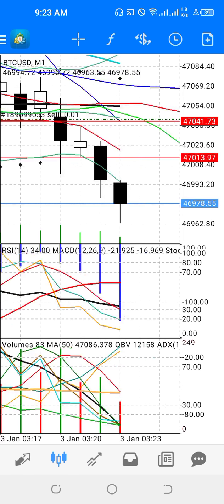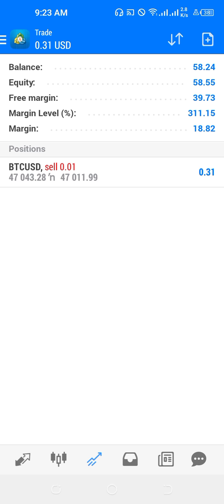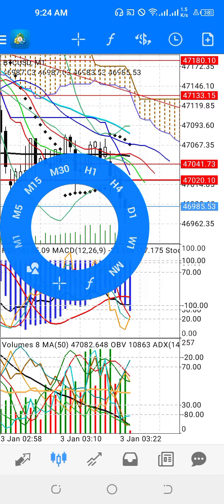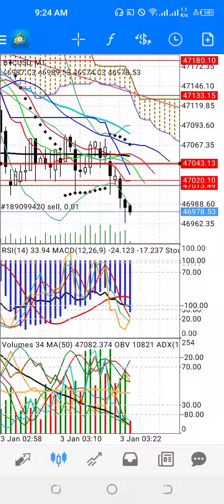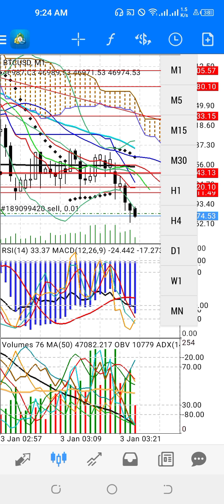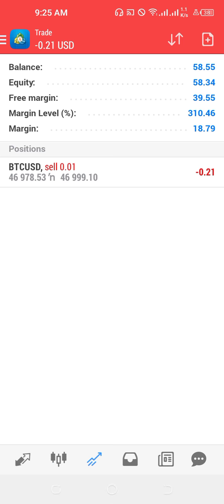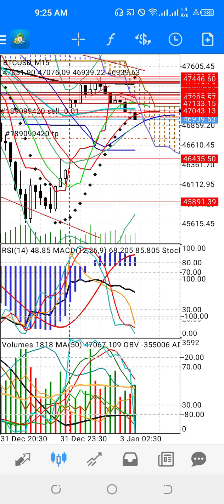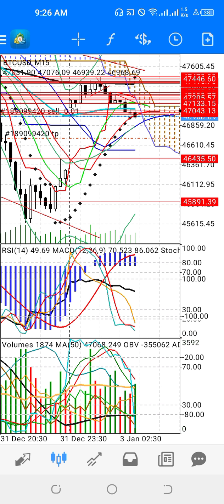BTC on scalping mode. Live trade 50$ account.